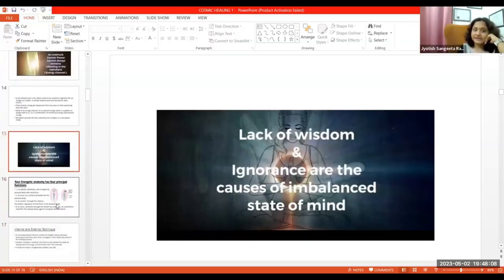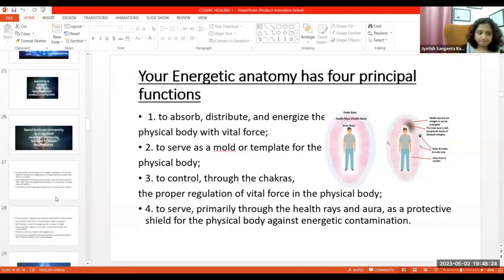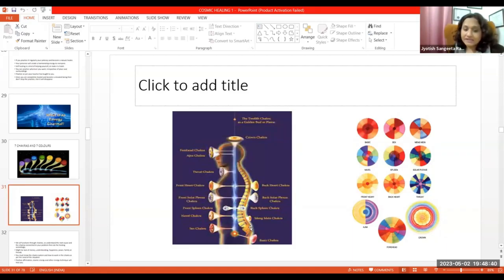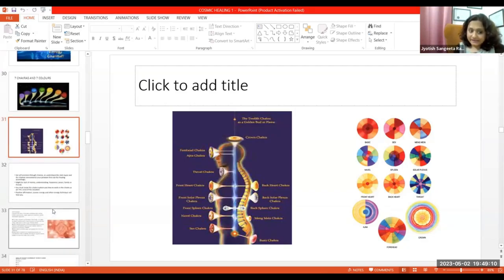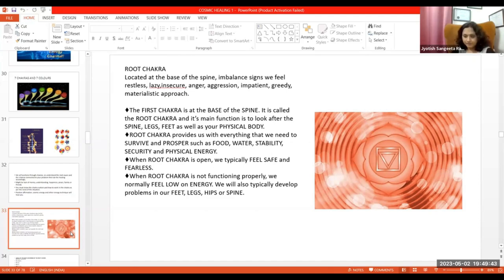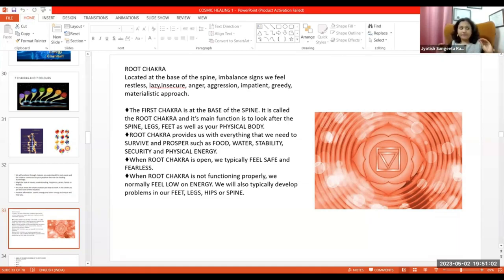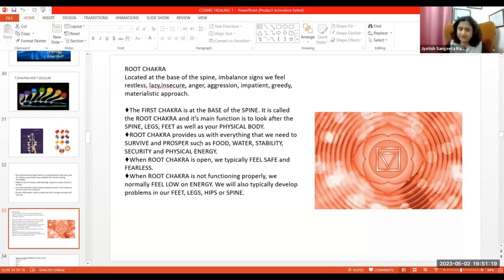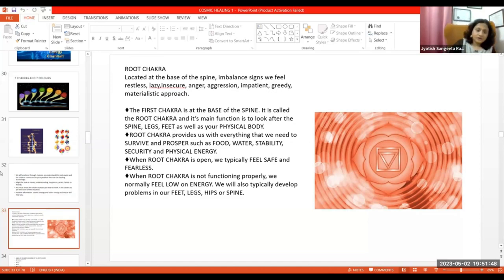Chakra meditation in cosmic healing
There is abundant cosmic energy in the cosmos. This energy can be channelized by usingchakrasi  , breathing exercises or energy healing. However, the best and simplest way to acquire this positive energy is through meditation. Cosmic energy enters our body through the mind. Meditation helps our mind to be calm and focused to receive this cosmic energy.

By : Acharya Sangeeta Rajesh ji
2 months course
starting on 9 may @ 7:30 pm